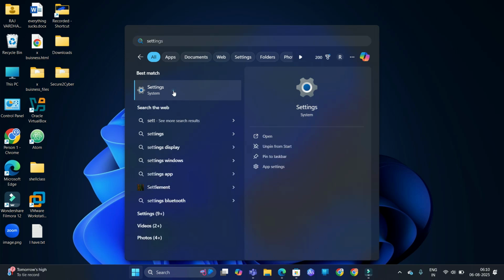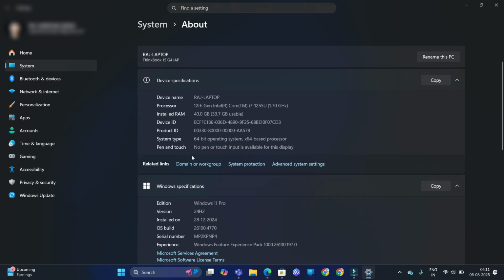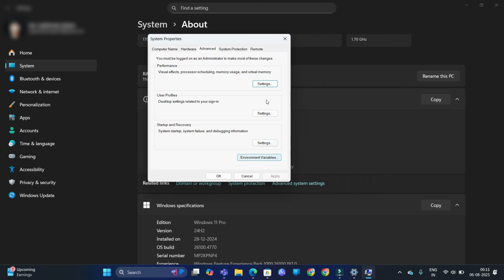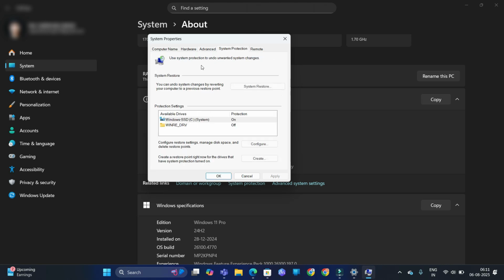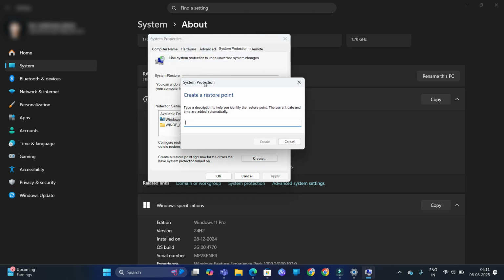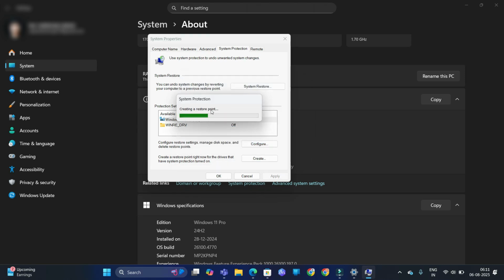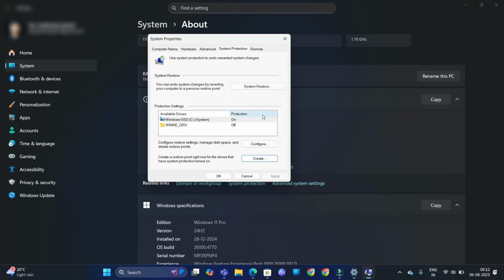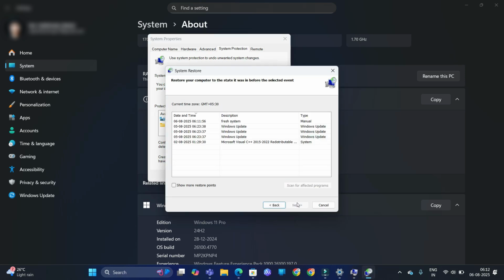How To Create a System Restore Point in Windows 10/11 | Secure 2 Cyber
🛡️ How To Create a System Restore Point in Windows 10/11 | Protect Your PC Before Changes
📺 By Secure2Cyber

Making major changes to your PC? Before installing new software or drivers, it's smart to create a System Restore Point. In this tutorial, learn how to manually create a restore point in Windows 10 and Windows 11 so you can safely roll back if something goes wrong.

🧩 In This Video, You’ll Learn:

What a system restore point is and why it’s important

How to enable System Protection

How to create a restore point manually

Bonus: How to restore your system to a previous point if needed

💡 A must-know feature for IT pros, students, gamers, and everyday users who want peace of mind.